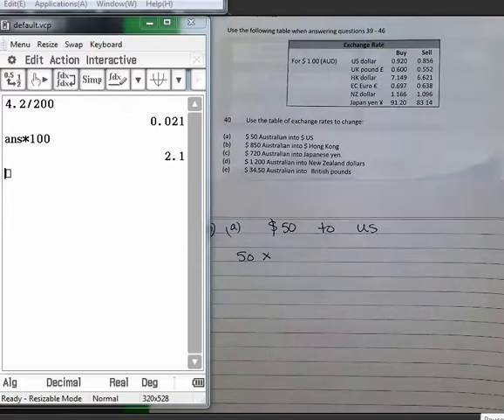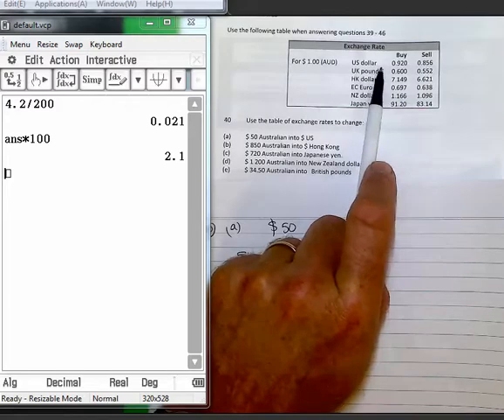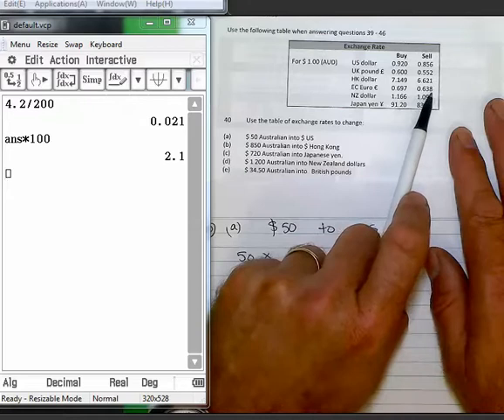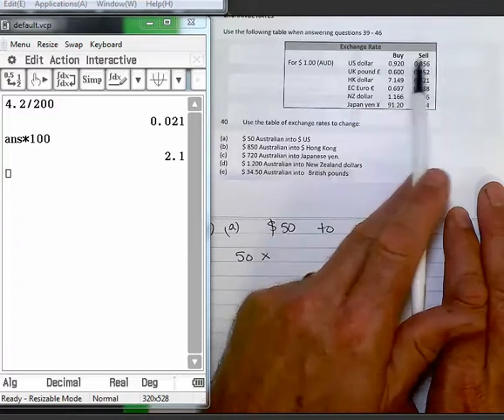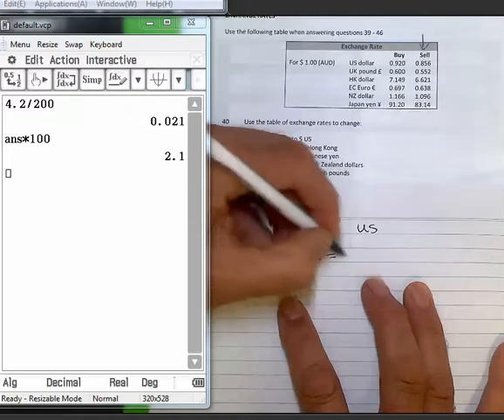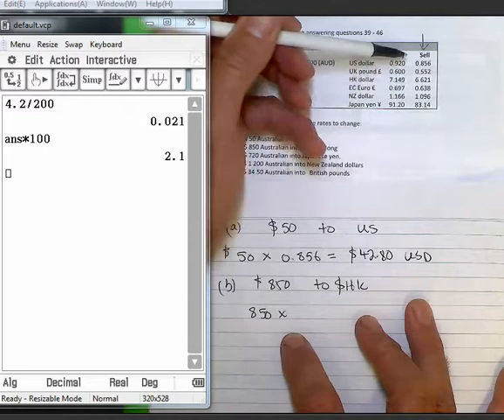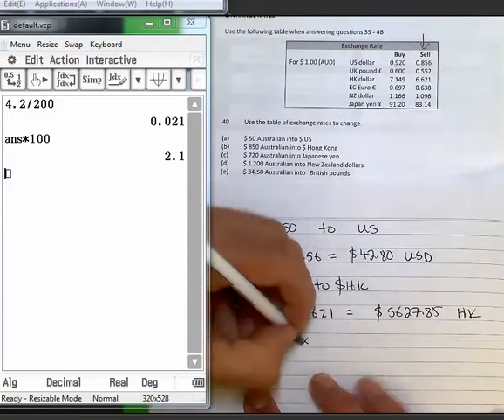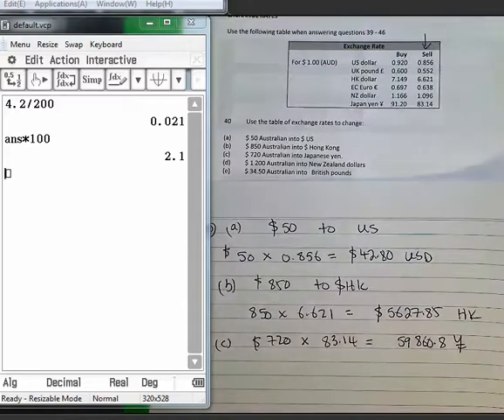MTG2 CM Set 1 40